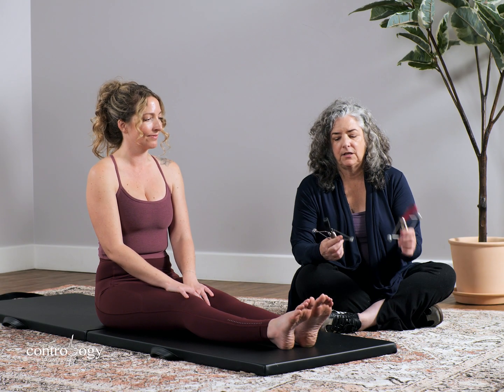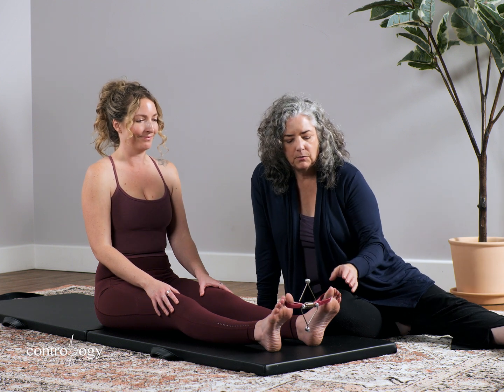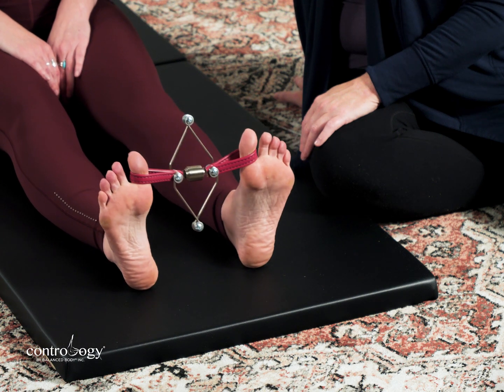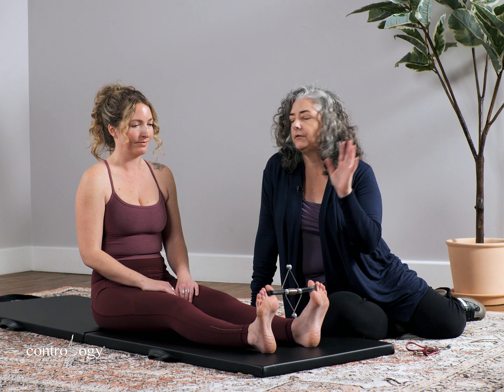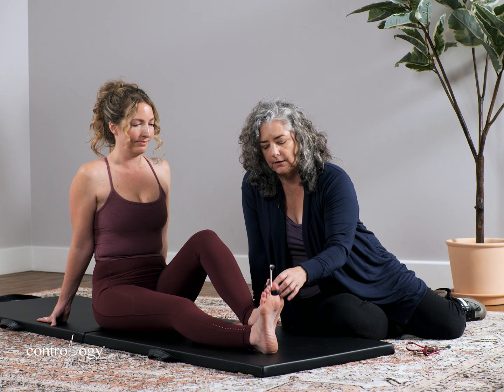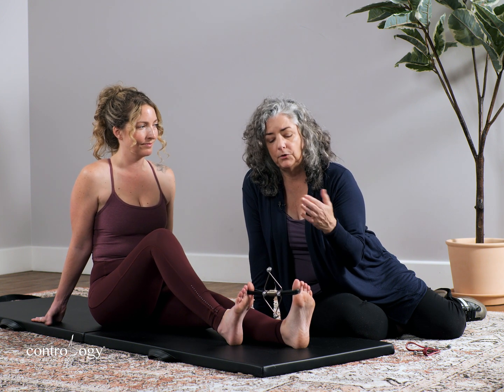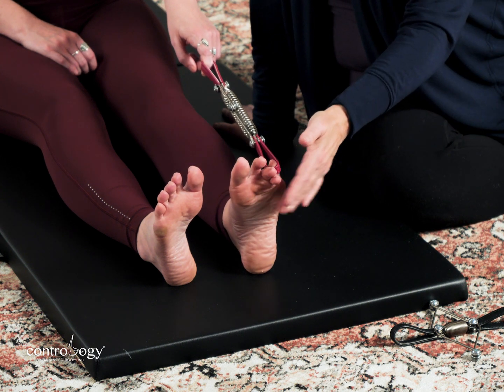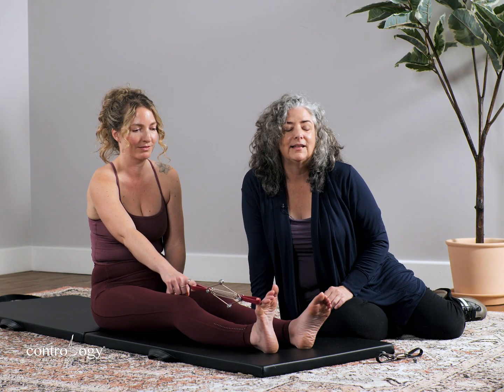Building Strong Feet with Joe's Toe Gizmo | Contrology® Exercise Break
Learn the basics of toe correction with the toe gizmo!

Instructor: Karen Frischmann